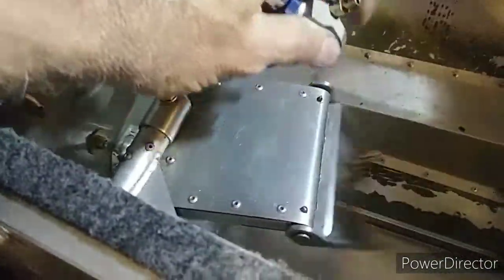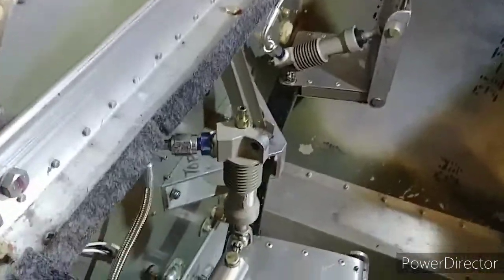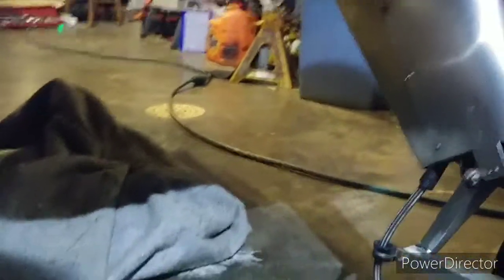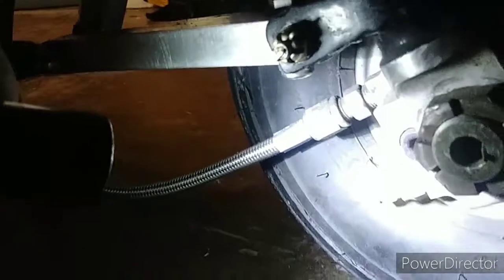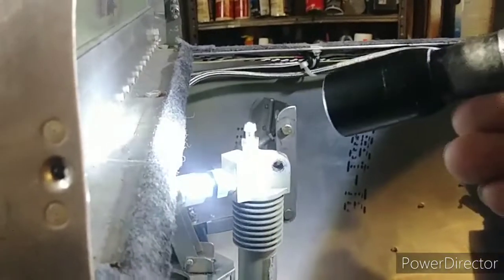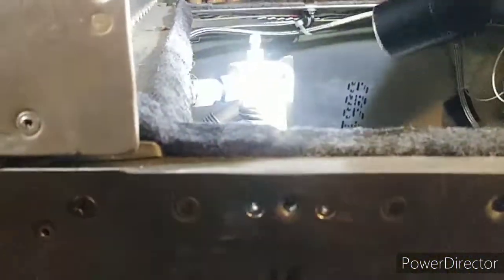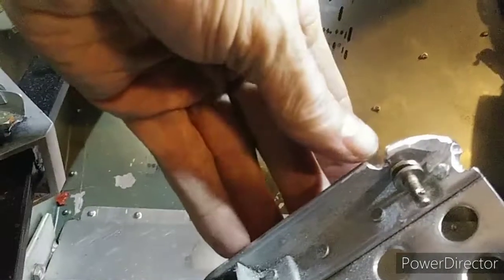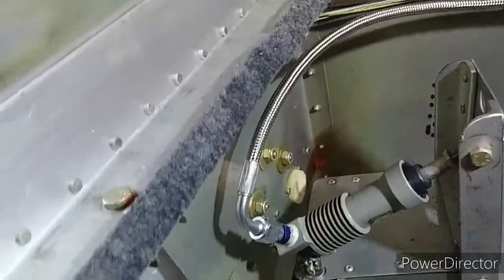Turning my masters cylinders around and bleeding brakes on H5